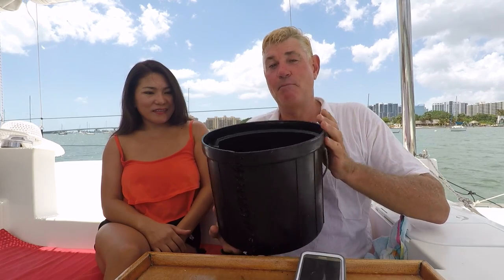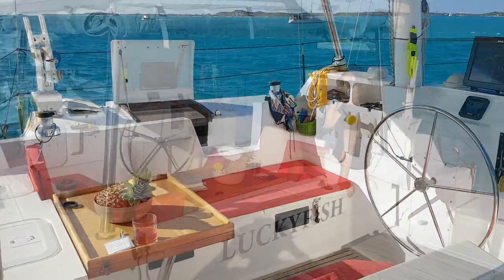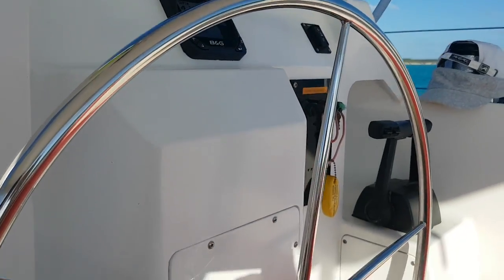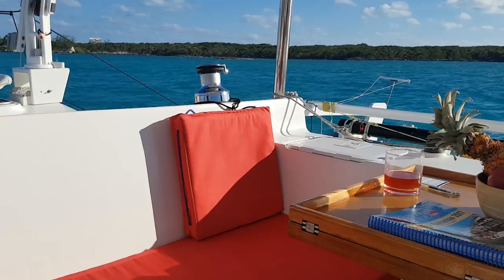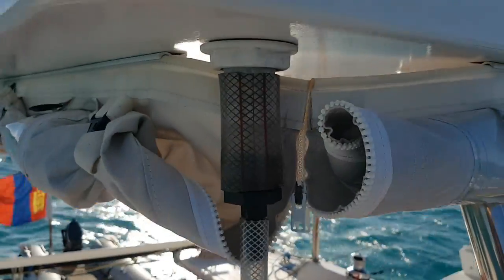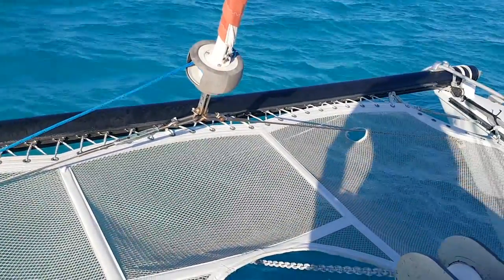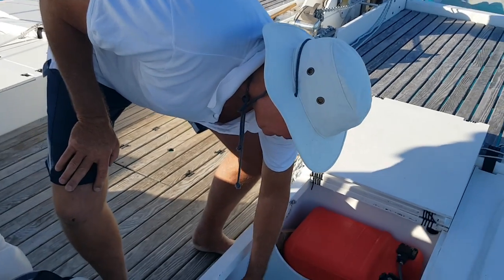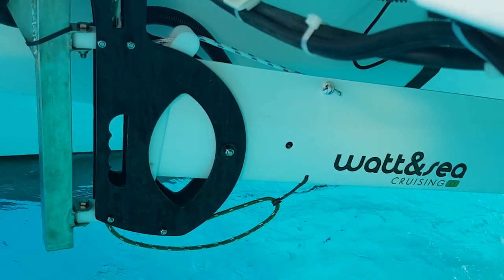LUCKYFISH Boat Tour Part 2 - The DECK - Ep 46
Come take the LUCKYFISH Boat Tour Part 2 - The DECK ! Many of you have been asking for it, well finally we made a video, well two to be exact. In Part 1 we checked out the cabins. In this video we take a walk through the features above deck and explain much of the gear you have seen in previous videos. We shot this episode last month in the beautiful Exumas and are excited to show you aboard our amazing catamaran!

Luckyfish Gets Away is a sailing Vlog from a reasonably priced and really cool catamaran !

You can also find out a whole lot more on these videos by visiting:
and follow along our journey.

Almost every cruiser these days has a cat or wants a cat, but the fact is, few can afford them. Here at Luckyfish Gets Away we believe that cruising has always been about the performance, not the stage. We try to keep our platform simple and sustainable, so we can max out on experiences.

We would love to connect with you and hopefully see you on the water soon.

Love Stew, Zaya's and Tuya !

for the latest news.

None of this would have been possible without the love of sailing from fellow sailors. That pretty much covers it.

A big THANK YOU to the Creatives at:

0:00 Max Noremo – Festival

04:59 Tatono - Palawan

21:55 Tatono – Revolving Feeling